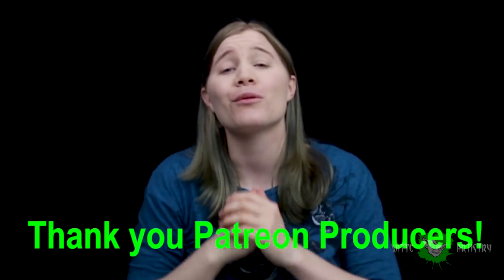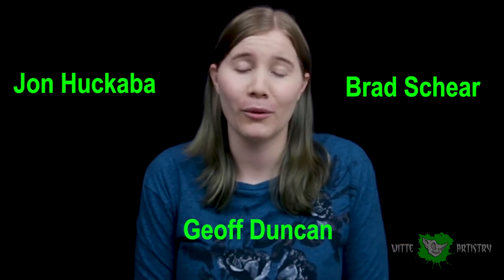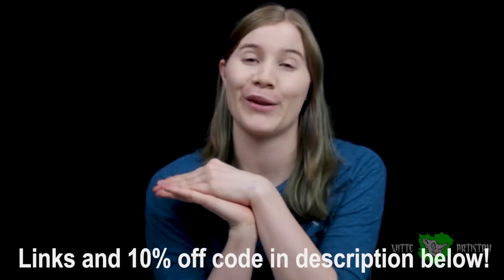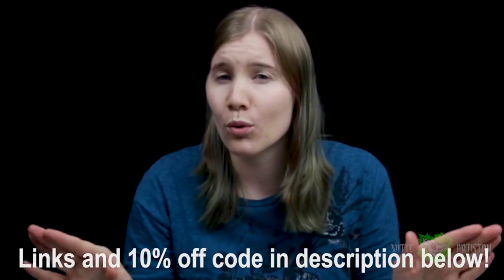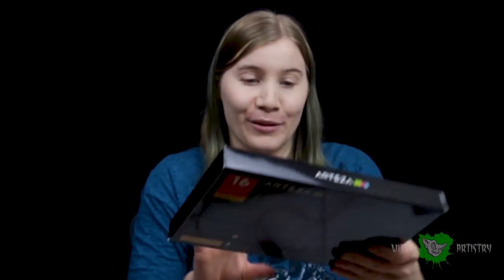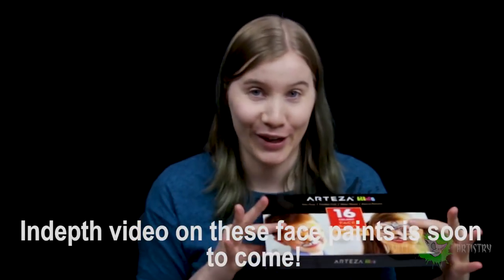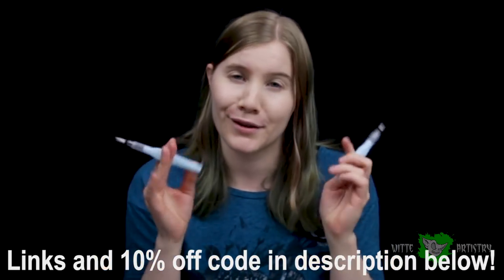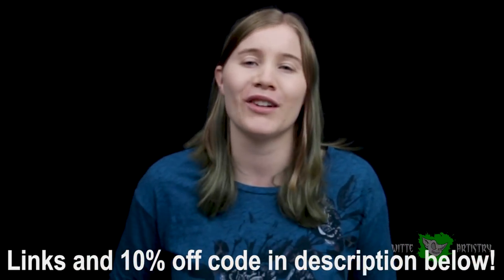✅BRUSHES that Hold Water INSIDE Them?! Arteza Water Brush Pens First Impressions/ Unboxing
Arteza reached out to me and asked if I would be interested in reviewing their products. I scrolled through there website and found a few gems that I had no idea even existed… water brush pens that hold water INSIDE the handle of the brush?! What?! I was so pumped that I had to request them. Thank you so much Arteza for donating these brushes and the kids facepaints. In this video I unbox my arteza water brush pens, give you my first impressions, and explain how they work. I am very excited to use the water brush pens and I can’t wait to do a full review of the paint brushes and the facepaints.

Arteza Water Brush Pens (Assorted Tips, Set of 4)

Arteza Water Brush Pens (Assorted Tips, Set of 6)

Cameras:
Canon 5D Mark iii

Lenses:
Panasonic 12-35mm 2.8

Microphones:
Zoom Standalone Microphone

Lights:
RPS Studio Hybrid Still & Video Lighting Studio Kit